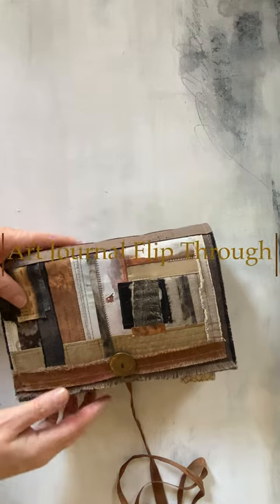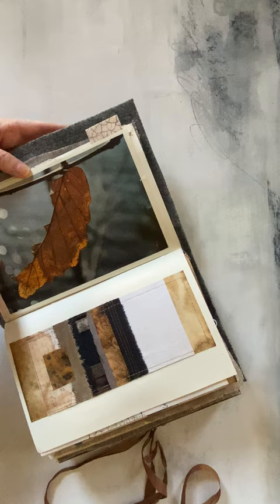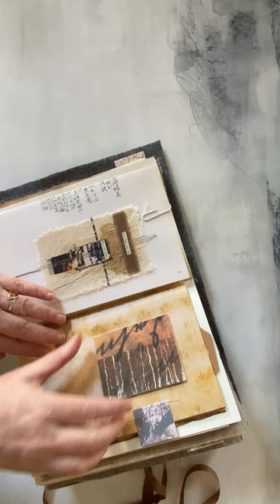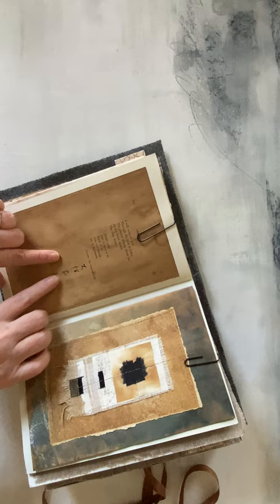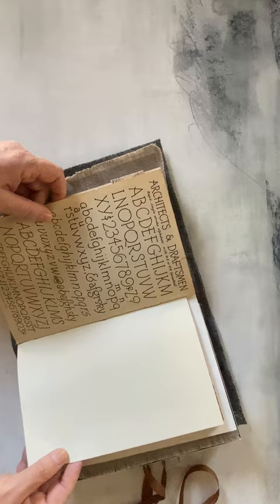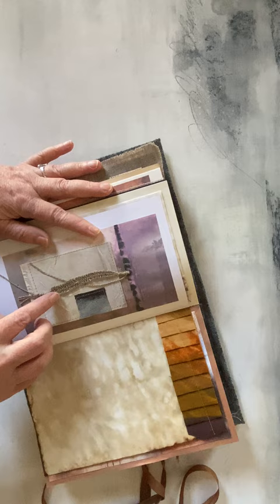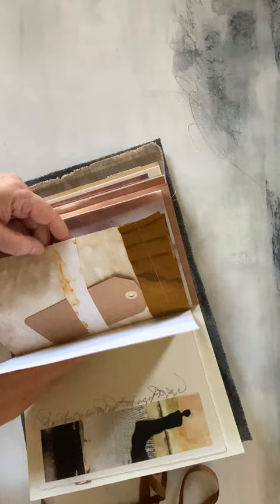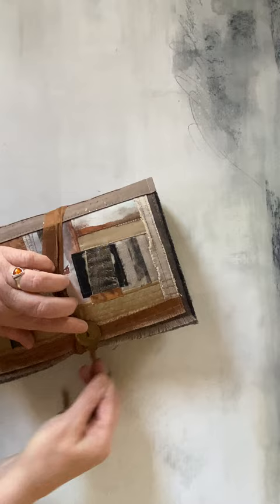Art Journal Flip Through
Hello this is a flip through of one of the Art Journals that will be available in my shop this week.
Thanks
Dee